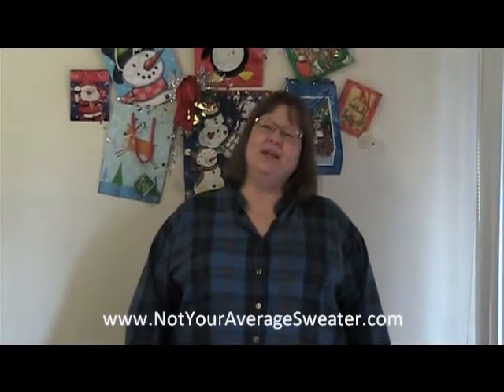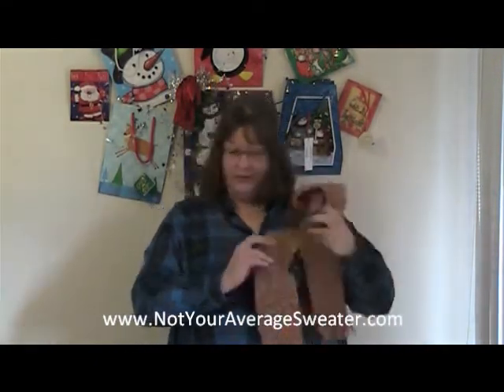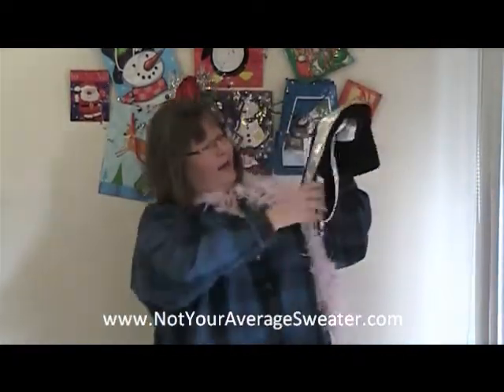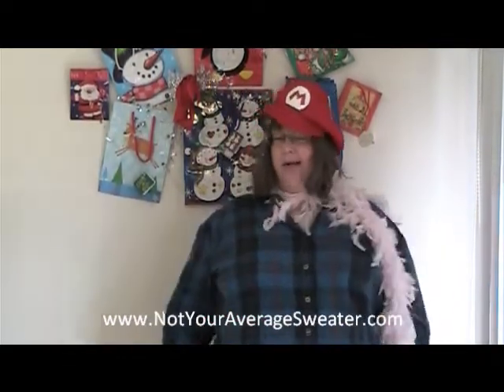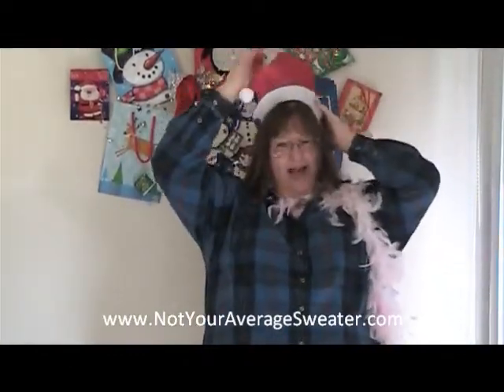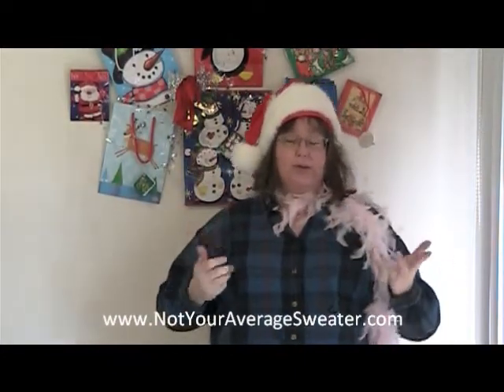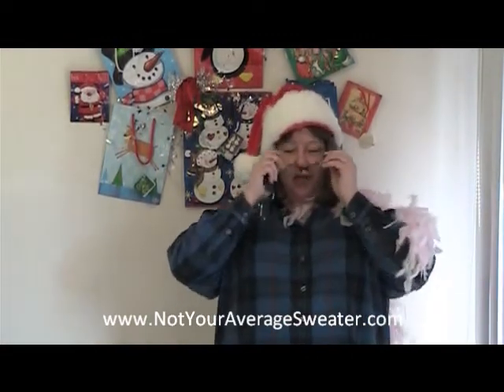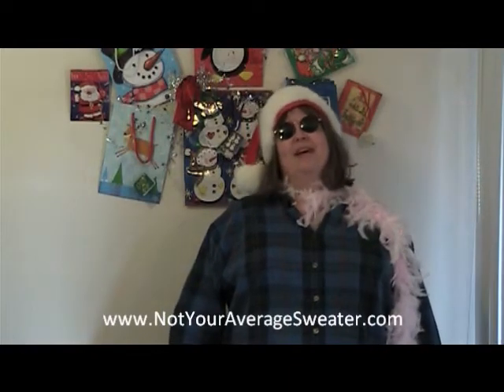Ugly Christmas Sweater Party Photos: Remember the Costume Props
In this "how to" video, Nancy gives some great tips about zany costume props that will help make the photos you take of the guests at your ugly Christmas sweater party even better.  Have on hand some scarves, boas, hats, and even eye wear to keep the Christmas party photos tacky and fun.